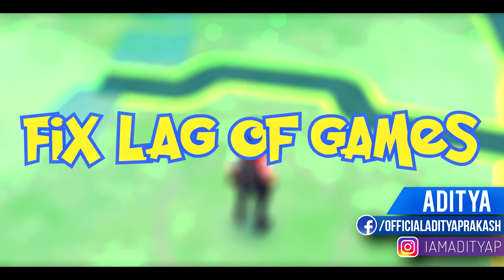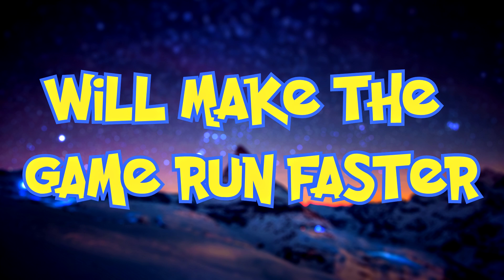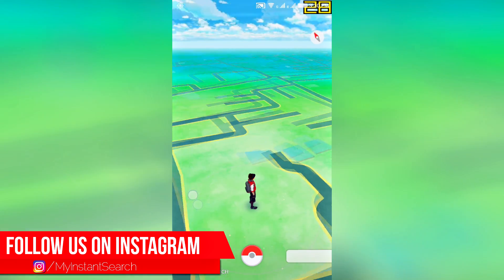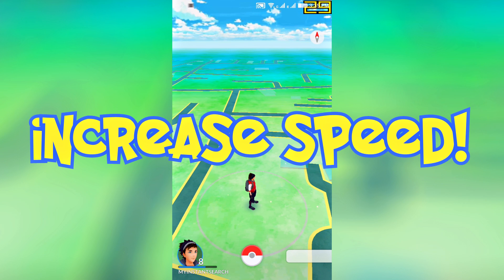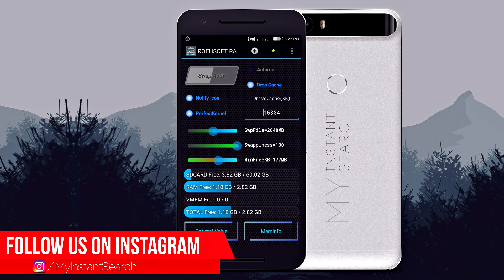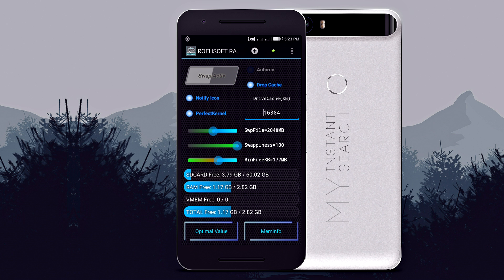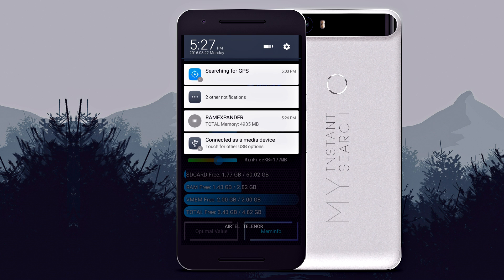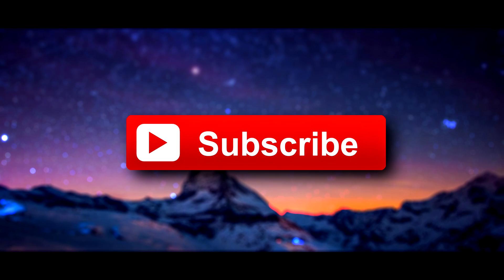How to Fix Lag & Adjust Graphics Manually in any Game | Pokemon Go on Low-End 512MB Jelly Bean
Play High-End Superb Looking Graphics game on Low-End Android devices by adjusting graphic settings manually and by increasing ram.

Now, with the help of this video Make Pokemon go to run faster on old devices.

Now You can play Pokemon go on devices having just 512mb of ram.
*Tested on Samsung galaxy j1
Fixed Problems:
-White screen then crashes
-Stay aware from your surroundings, then crashes
-phone freezes up and crashes
-stuck on niantic white screen, then crashes
-onboard-avatar-already-set
-stops after configuring the character
-not working on devices with low RAM (Now, works on devices with below 2GB ram.)
-works on devices with 512mb ram

LINKS

- MyInstantSearch ♛